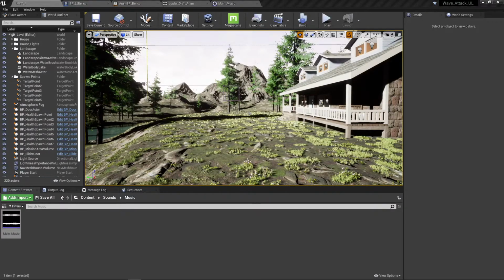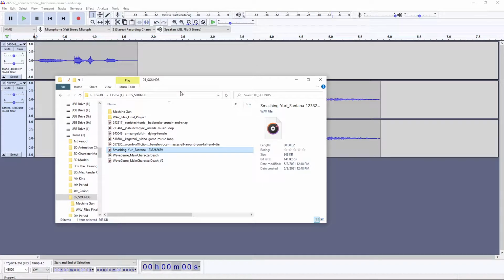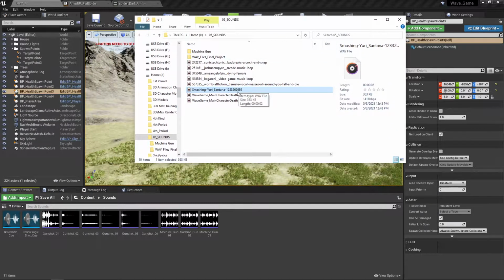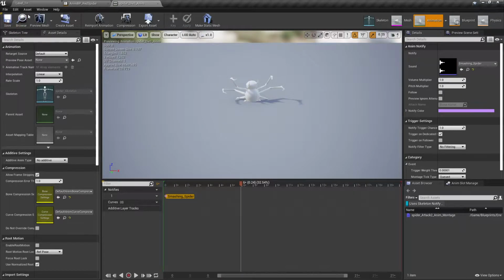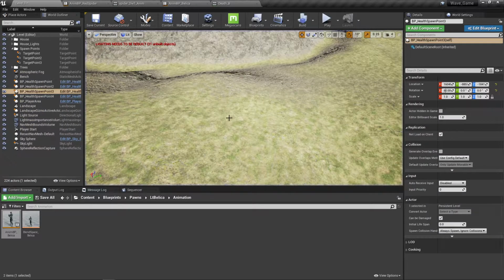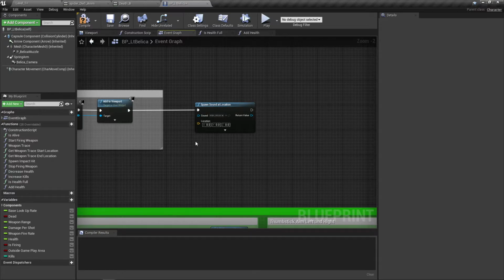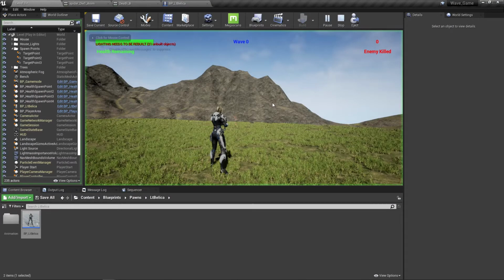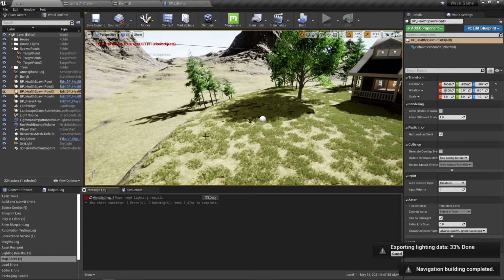Making a Game in Unreal Engine: Video 17 (Sound and Music)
In this video I show you how to add sound effects to our characters for the death sequence.  We will also add theme music to the game.  Most of the sounds I used are free and can be found Also, in the video I stated that all the sounds were from freesound.org. The spider smash sound is